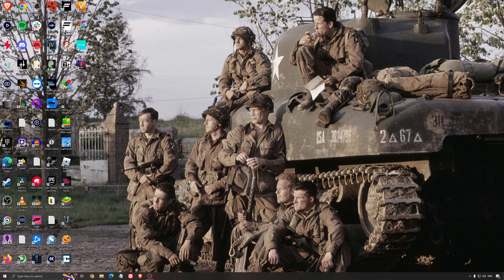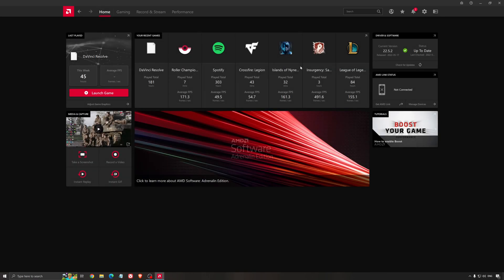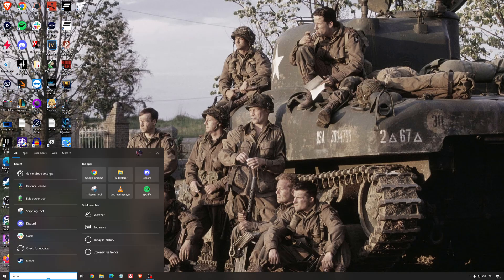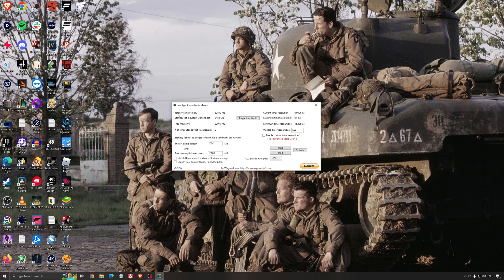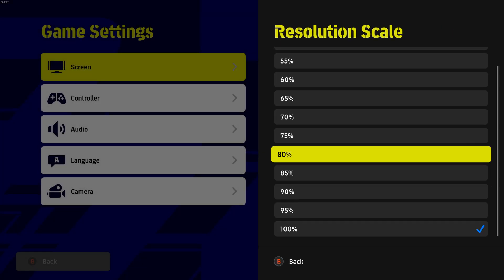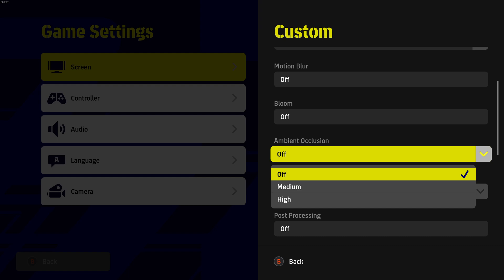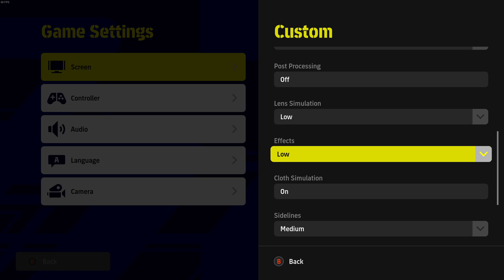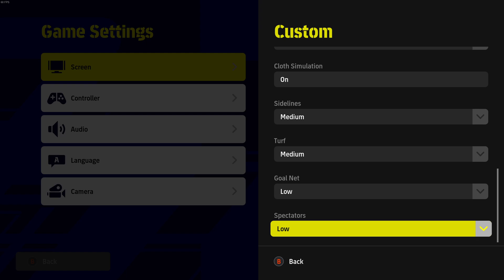eFootball 2022 - How to BOOST FPS and Increase Performance on any PC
This is a simple tutorial on how to improve your FPS on eFootball 2022 This guide will help you to optimize your game.

This video will teach you guys how to optimize eFootball 2022 for the best increases possible to boost fps reduce lag stop stuttering fix spikes and improve visuals within eFootball 2022.

0:00 - Windows optimization
4:34 - Efootball 2022

My Configuration:

CPU: Ryzen 5900x
GPU: Radeon 6900XT Saphirre Nitro+
Ram: 32 GIG DDR4 3600mhz
Headphone: Sennheiser HD 599 Special Edition
Microphone: Rode NT1
Keyboard: HyperX Alloy origins core
Mouse: MZ1
Mousepad: XM4
Camera: Elgato Facecam